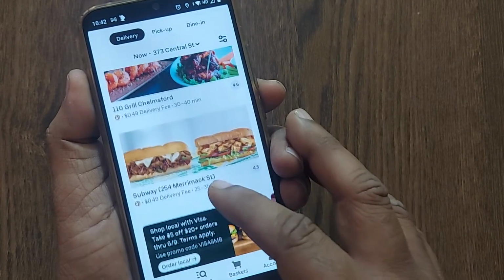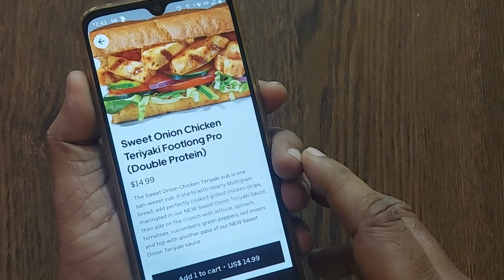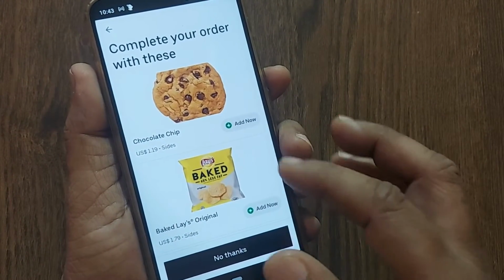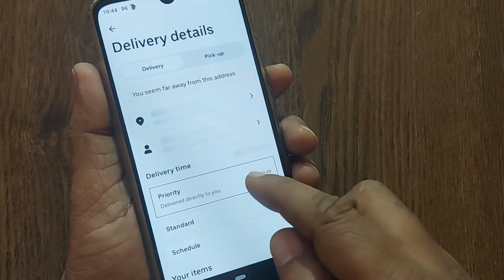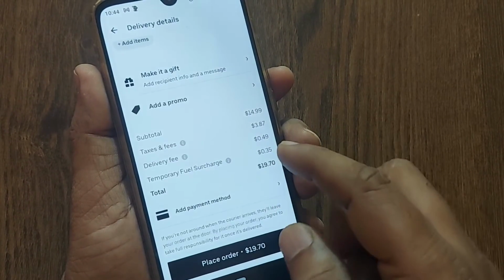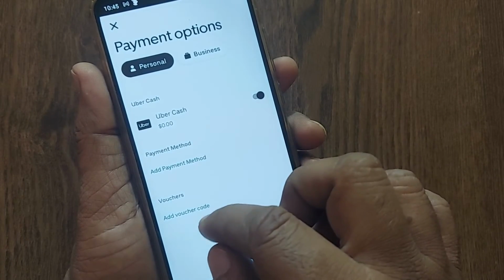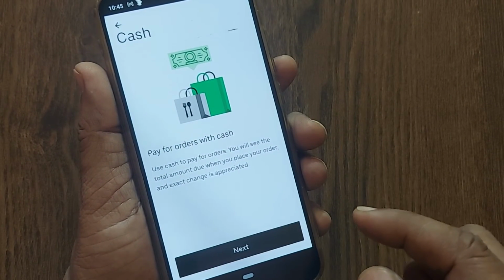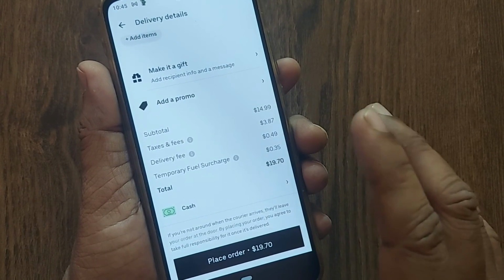how to pay by cash on uber eats | 2024